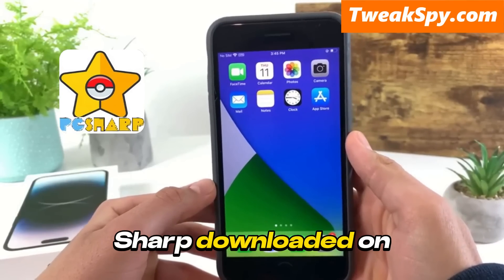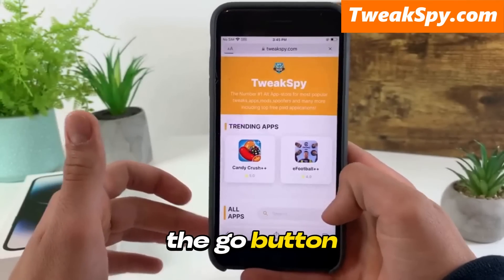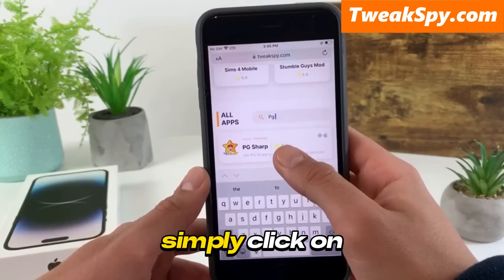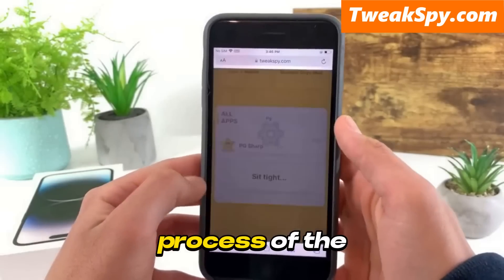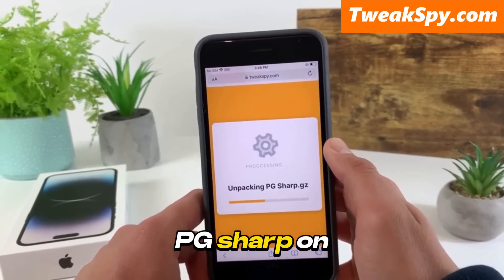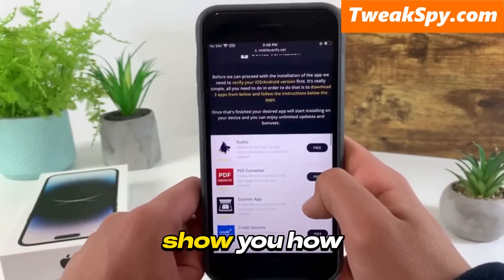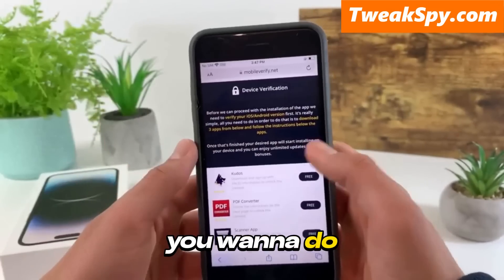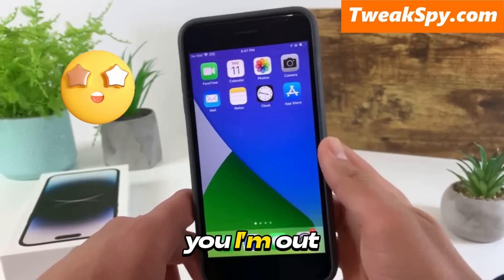PGSharp on iOS - How To Install & Play PGSharp on iOS/iPhone/iPad! (2024)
Hey everyone! In this video, I'll show you how to get PGSharp on your iOS device. PGSharp lets you spoof your location for Pokémon GO, and now I’ll guide you through the easiest way to download it on iPhone. No jailbreak needed! Enjoy the game, and happy hunting!